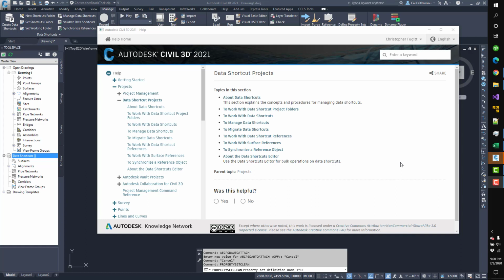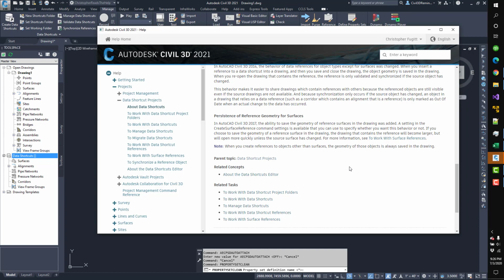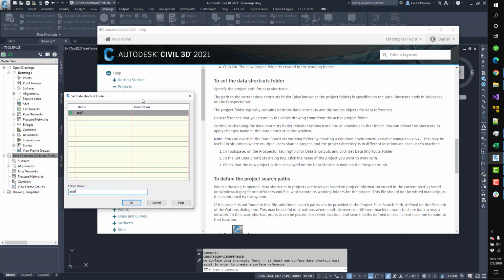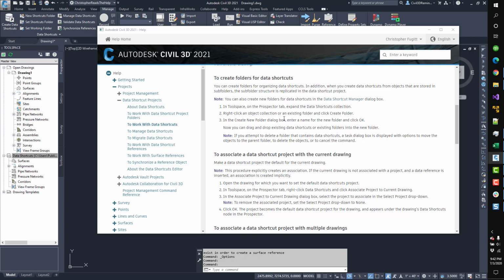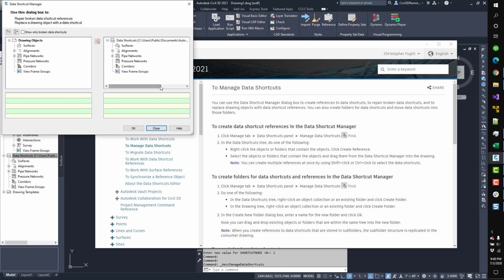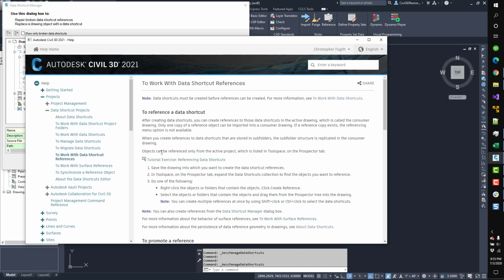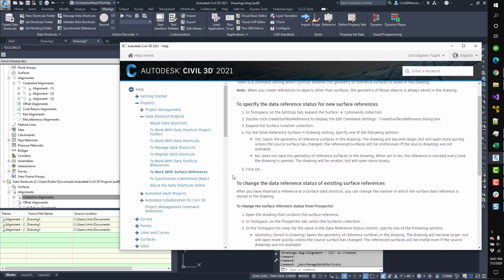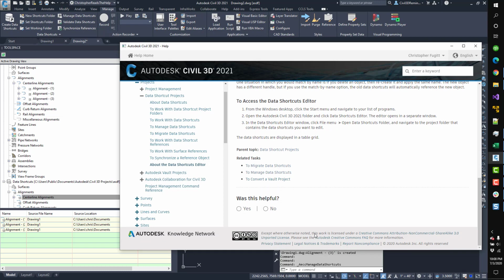Episode: 27 Projects - Data Shortcut Projects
In this video, Christopher reads about the Projects - Data Shortcut Projects.